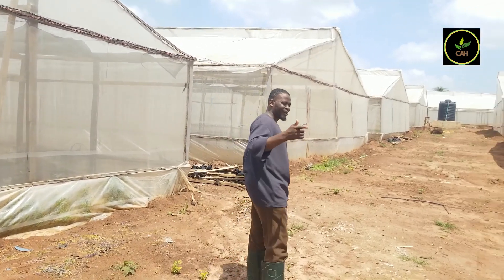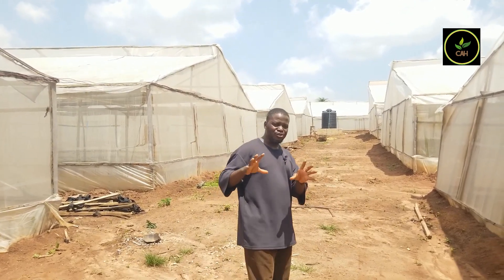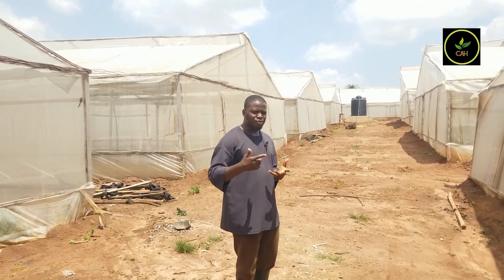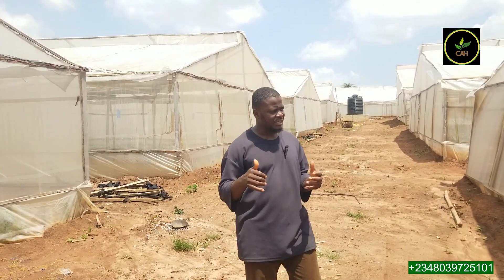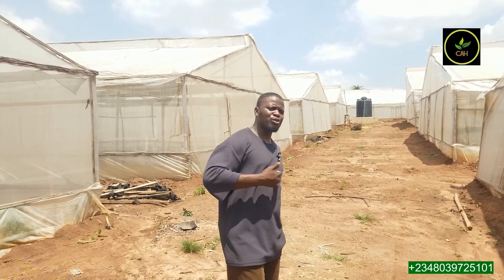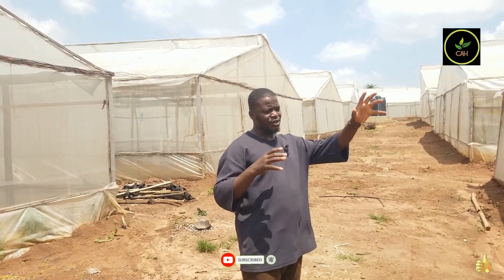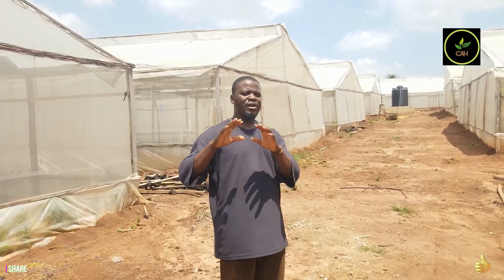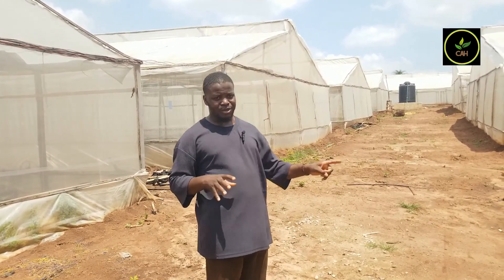HOW GREENHOUSES CAN REVOLUTIONIZE YOUR FARM And You're Missing Out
Greenhouse farming has proven to give a better result when compared to open-field farming over the years. And we have also through practical experiences too seen that having a greenhouse on your field would not only ensure the production of quality crops but would also ensure an increase in the profitability of such crops.
It is also noteworthy to know that greenhouse crops command better market prices in the market than open-field crops.
All these above are a few reasons why you should have a greenhouse in your field. Ensure to take advantage of the 5% discount we would be offering to our first 10 clients who would be constructing a greenhouse with us, and ensure you get a greenhouse constructed for you on your farm.
Ensure you watch this video till the end, as it would break down all the technicalities as regards the different types of greenhouses and eventually help you make the right decision when going for the structure you would prefer on your farm.

Leave us a mail or message us if you have any area, you would want us to help you out within your farm establishment.

1.      Consultancy on your farm projects
2.      Farm set up
3.      Purchase of suckers or any other farm inputs
4.      Training of your staff
5.      Farm or field evaluation
6.      Soil analysis
7.      Mentorship or any other agricultural-related activities, on any of the contacts below: